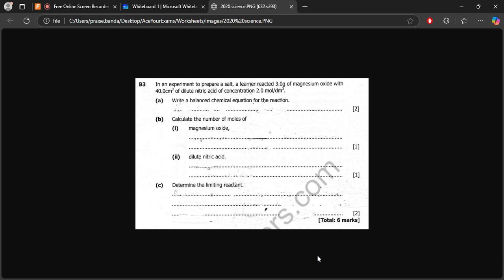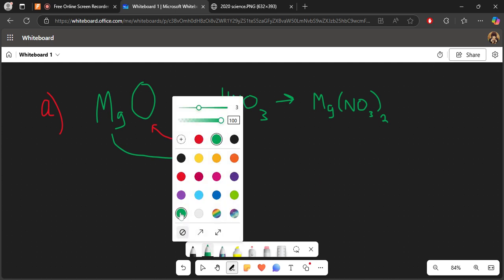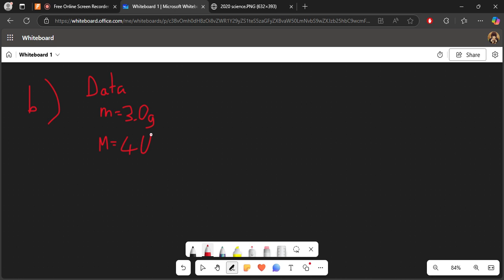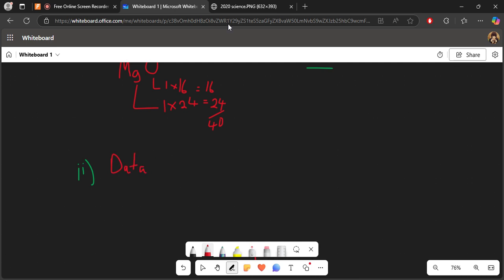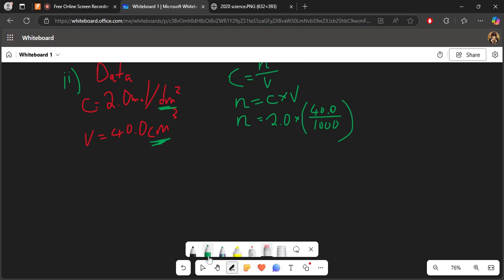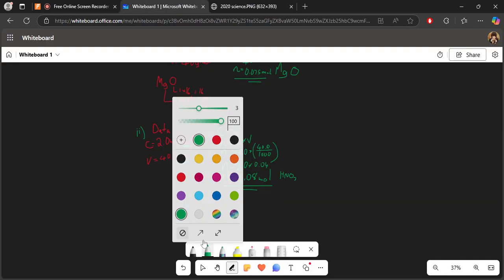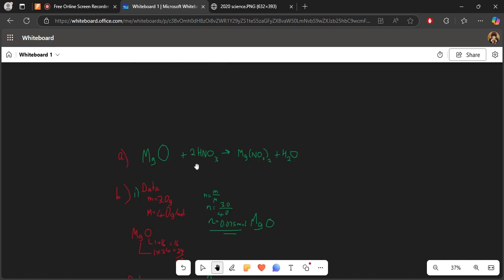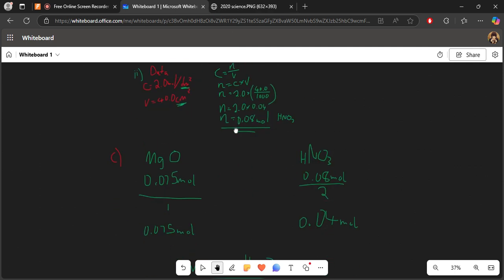ECZ Science Paper 2 2020 B3 Mole Concept Solution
Answer to ECZ 2020 P2 Science Mole Concept